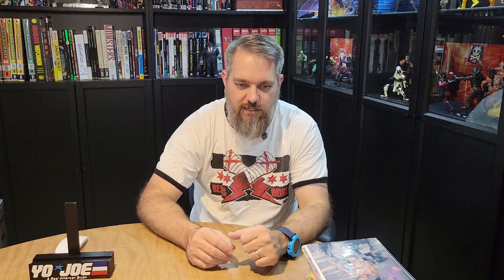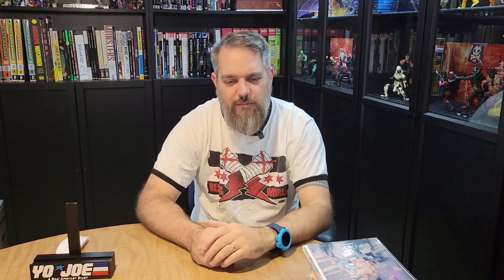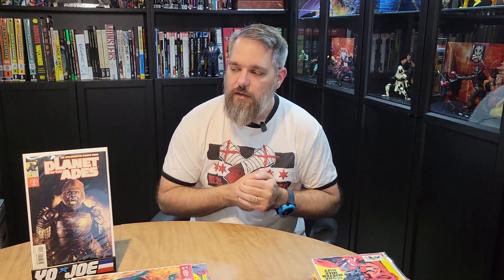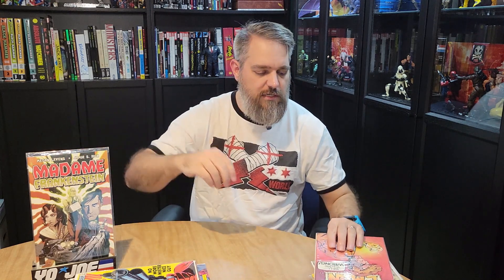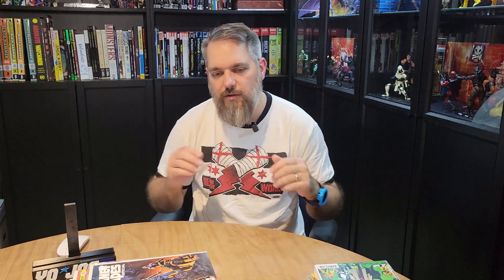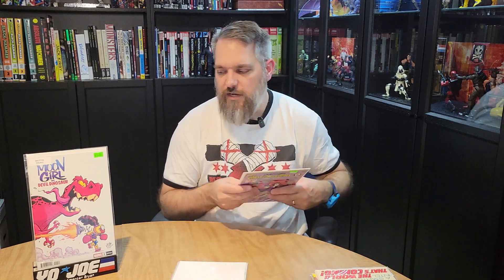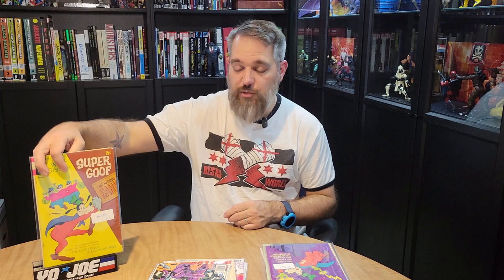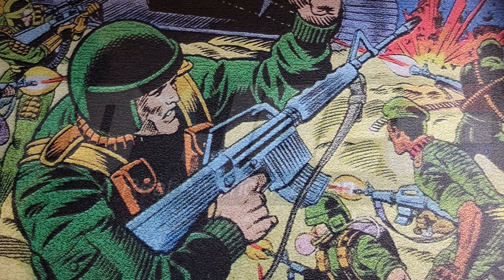Ran out of Money at a local comic show!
Went to a local comic show over hte weekend and was able to bring a stack of books back, let's see what I got.